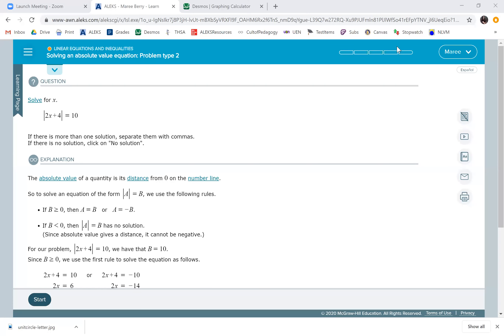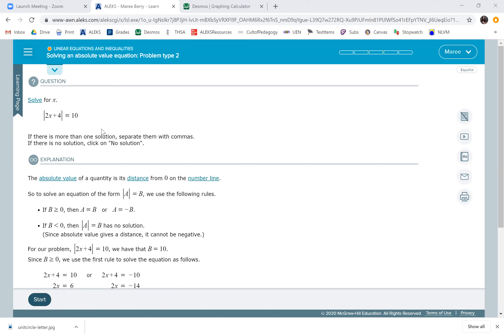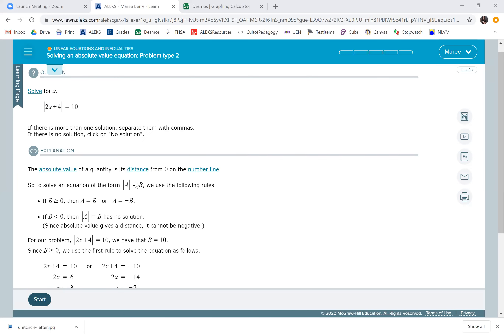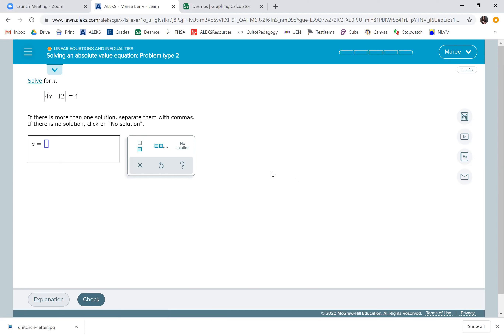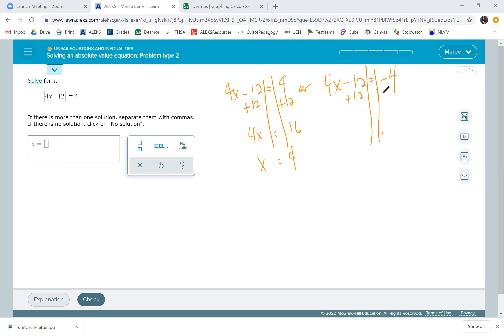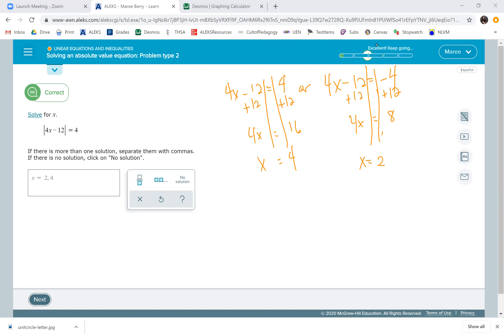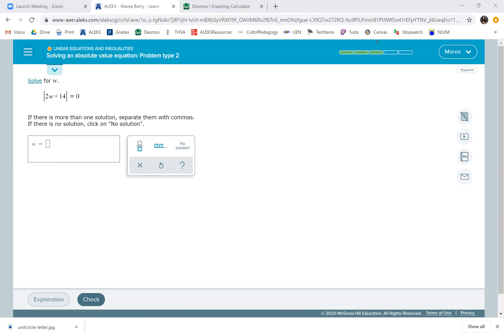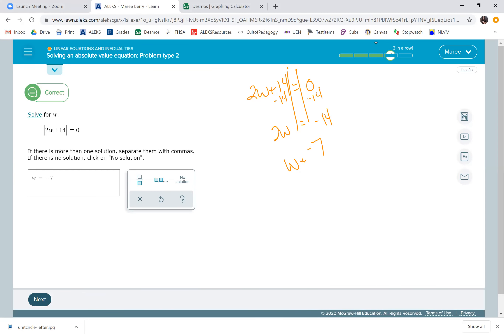Solving an absolute value equation: Problem type 2